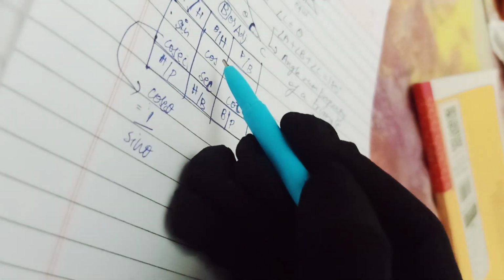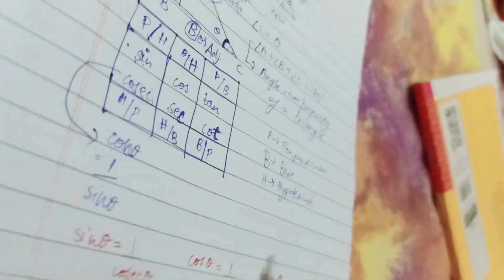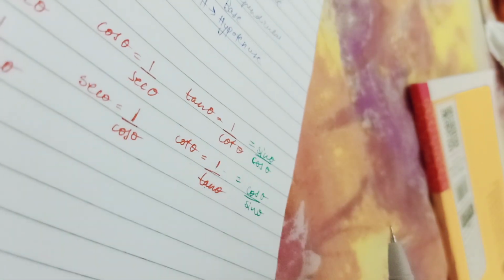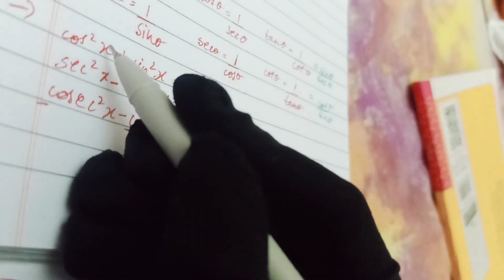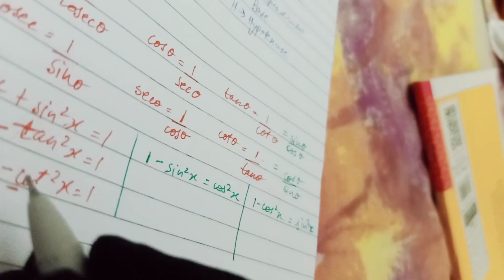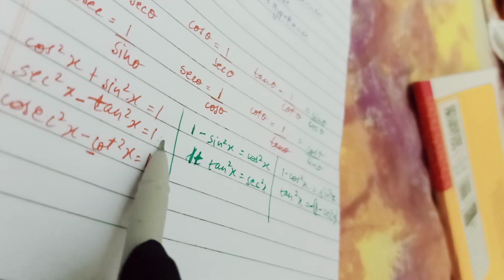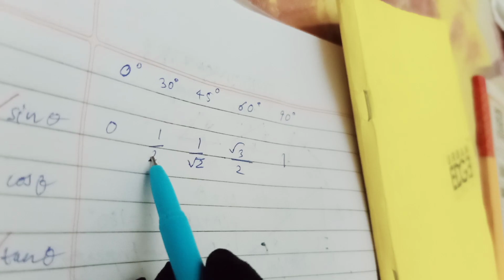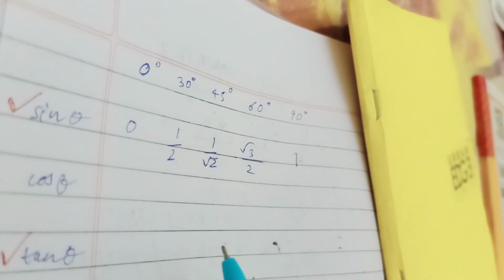Basics of TRIGONOMETRY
Learn the TRIGONOMETRIC Ratios with fun story types and notforgotten